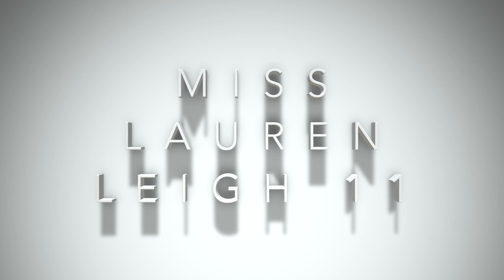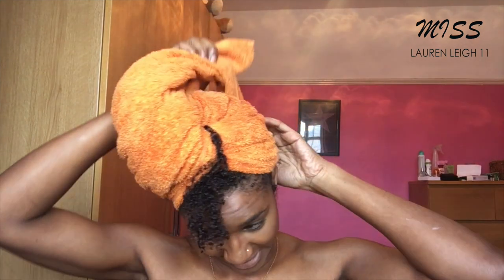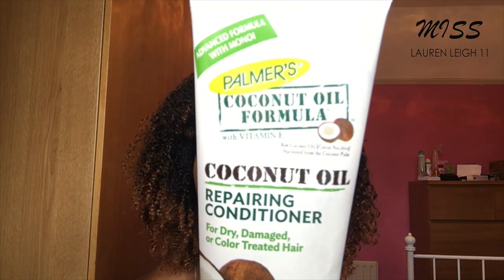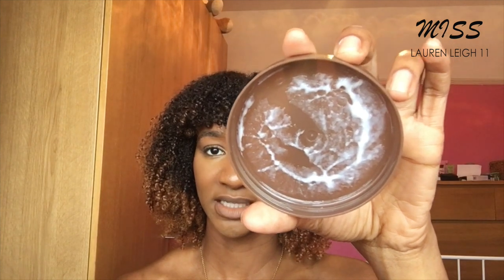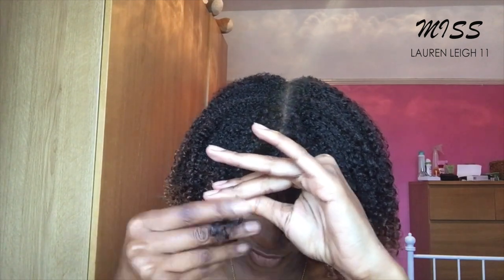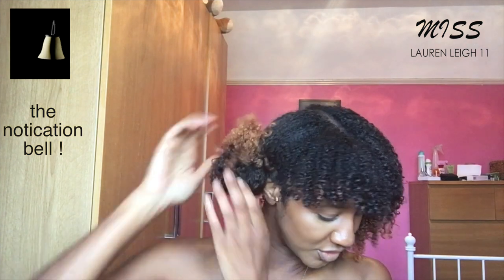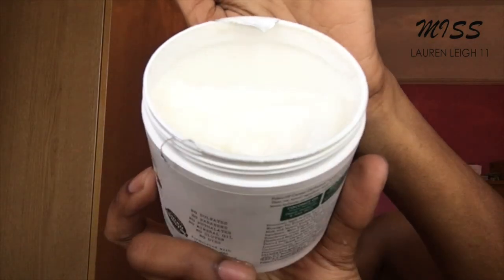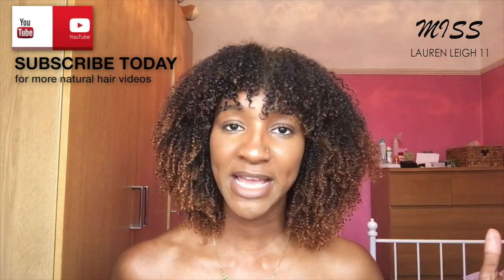Wash n Go using Curl Styler Cream Pudding | PALMER’S COCONUT OIL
Still trying to perfect my wash n go this summer, I think I may be onto a winner with this beauty. For this wash n go, I'll be using the Palmers Coconut Oil curl styler cream pudding. It's designed for colour treated hair and is full of numerous
I think I've got the best wash n go, I have tried so far.

F o r   m y   p r e v i o u s   v i d e o,  c l i c k   t h e   l i n k   b e l o w:

My Summer Wash n Go 2018 UPDATE!

Peace xx

• Track Info:

Really Really Doe - Diamond Ortiz

Products used in order of appearance in video:

● Palmer's Coconut Oil Formula Instant Conditioner 250ml

● Palmer's Coconut Oil Formula Curl Extend Pudding 396g